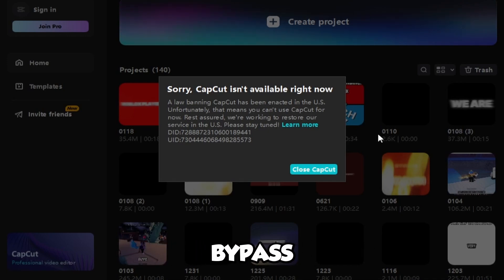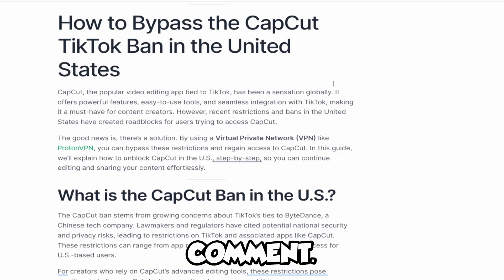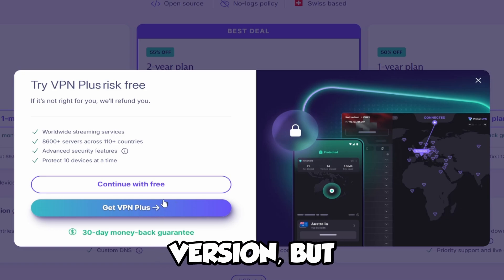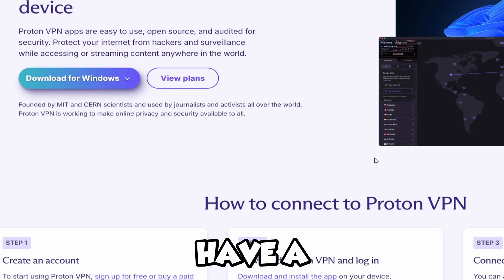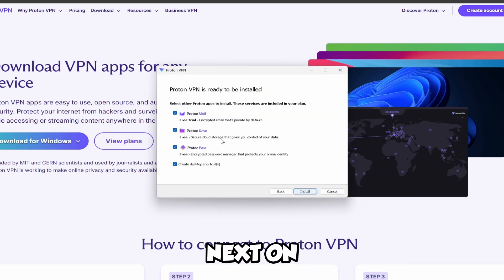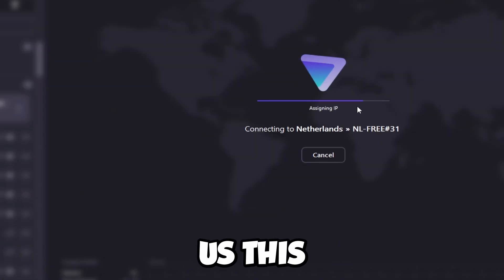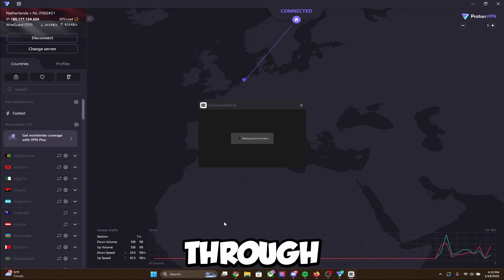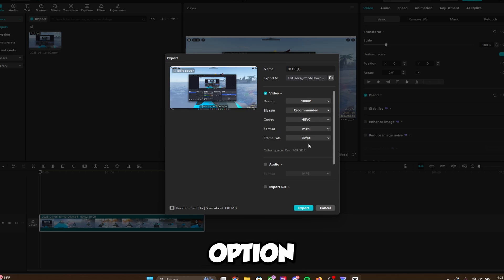How To Bypass Capcut Ban! How To Fix Sorry Capcut Isn't Avaliable!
Learn how to bypass the CapCut ban and fix the "Sorry, CapCut isn't available" error quickly and easily! This guide will help you resolve regional restrictions, access CapCut no matter where you are, and get back to editing your videos without hassle. Perfect for users experiencing availability issues or app bans due to TikTok restrictions.

Discover the best methods to unblock CapCut, including VPN tips, device settings adjustments, and account fixes. TikTok ban issues often lead to CapCut being restricted, but with this guide, you’ll find out how to work around these barriers and continue using CapCut for your video edits. Don’t miss this complete guide to solving your CapCut availability and TikTok ban problems!